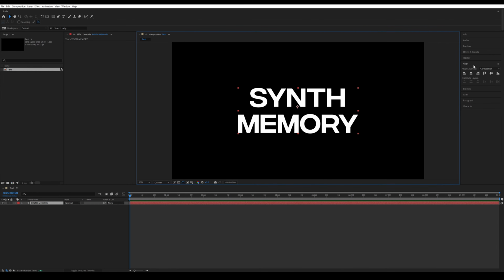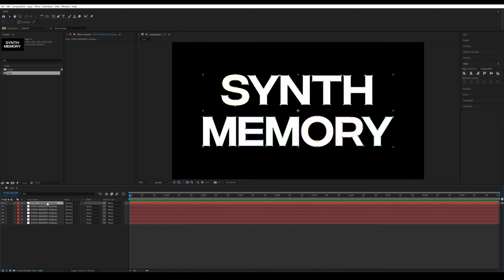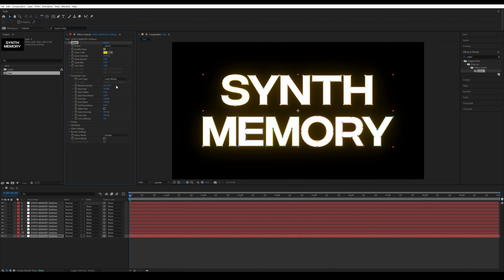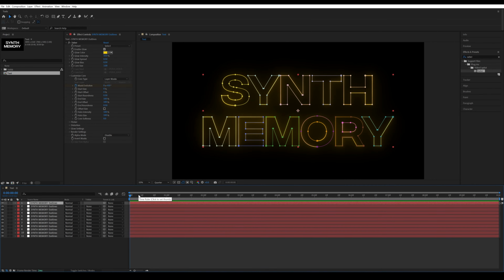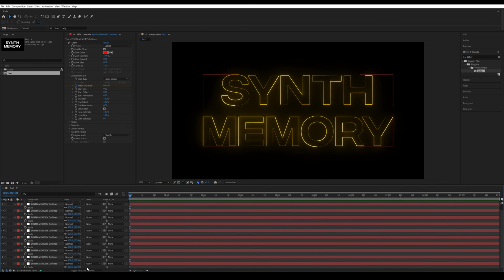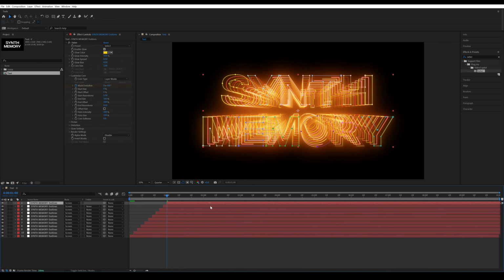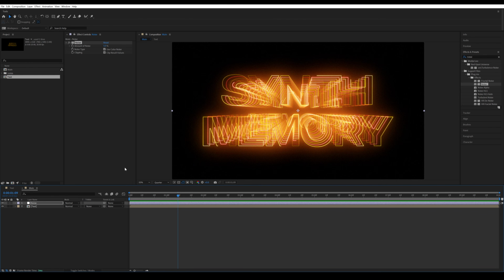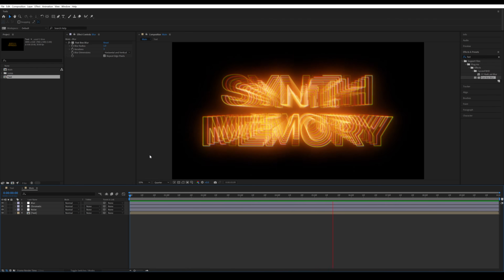After Effects Tutorial | Neon Outlines Effect with SABER | Free Plugin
Hey peeps, hope y'all are well! We've got a preeeetttyyy cool tutorial for you today. We're using Video Copilot's free plugin SABER to get a very TRON-like light effect. It's super easy to do and can create some wild effects for your text and shape outlines, so go ahead and jump in, and don't forget to get weird with it! We're using a few free plugins today, so remember to check out the project links below for any assets I've included in the tutorial.